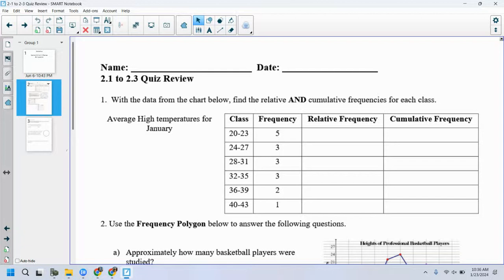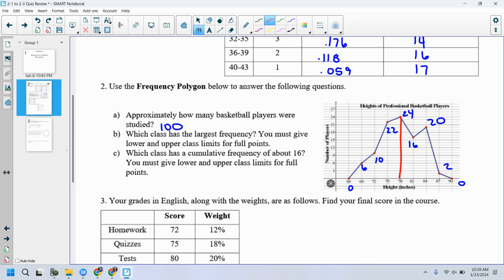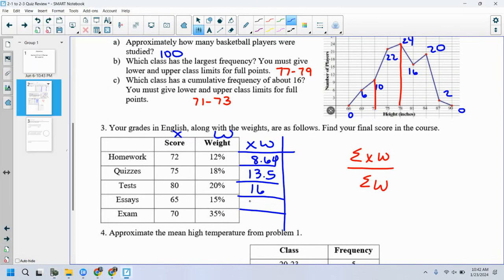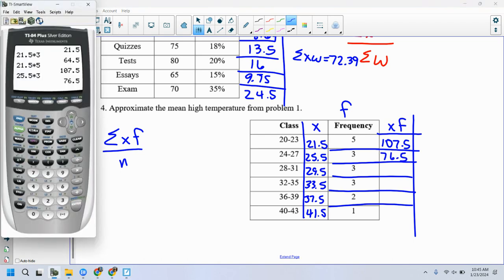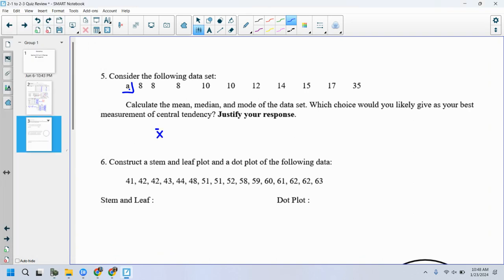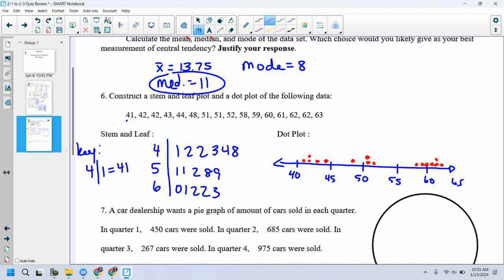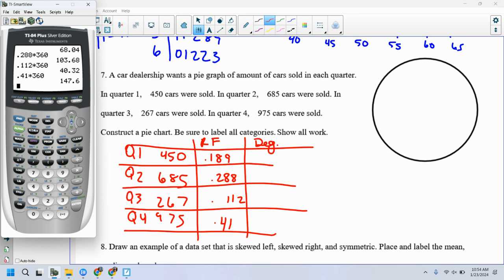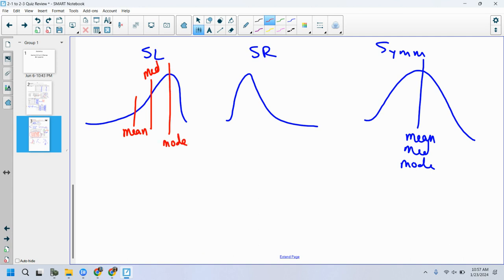Statistics: 2-1 to 2-3 Quiz Review: 1-23-24